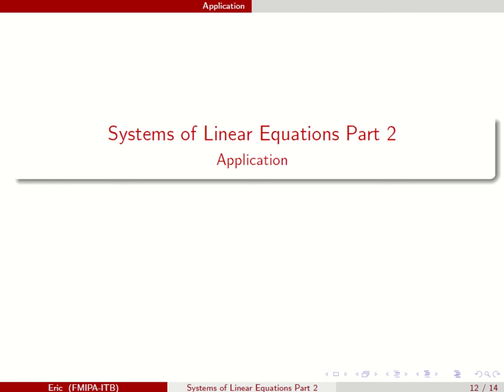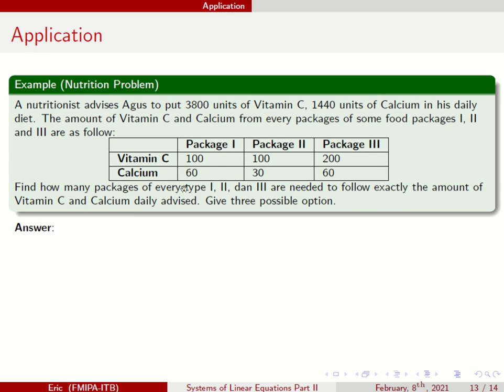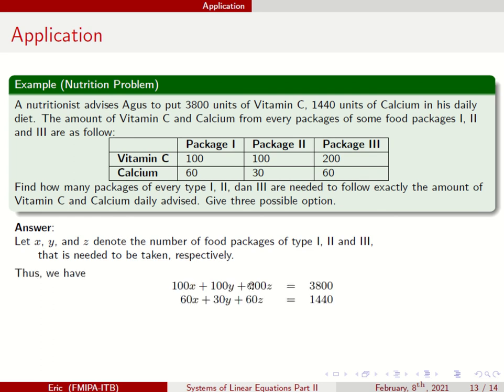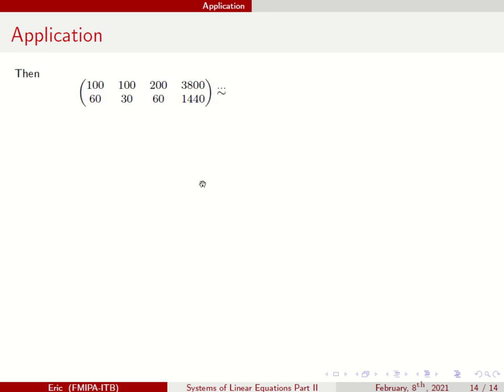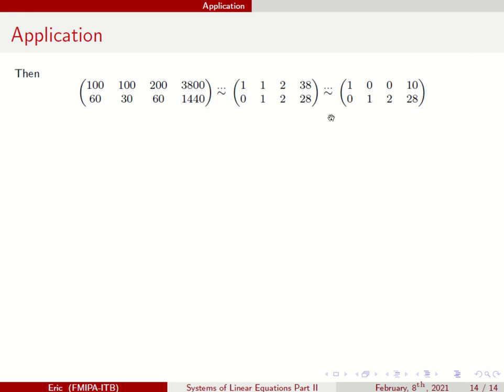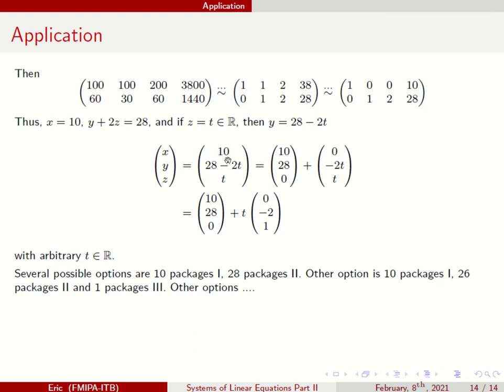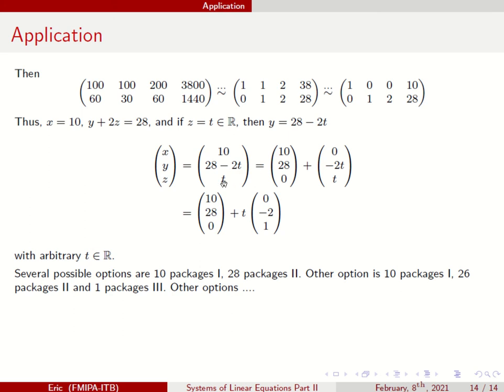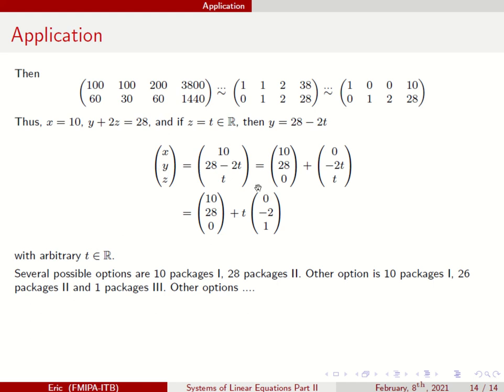Application of Underdetermined and Overdetermined Systems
Topic: Systems of Linear Equations Part 2
Subtopic: Application of Underdetermined and Overdetermined Systems